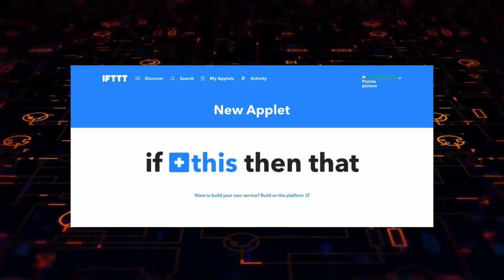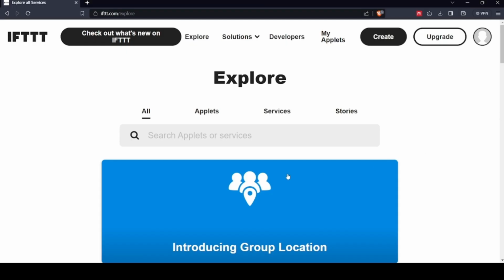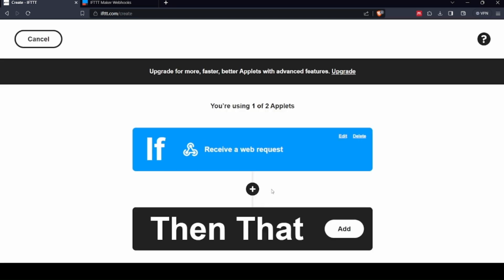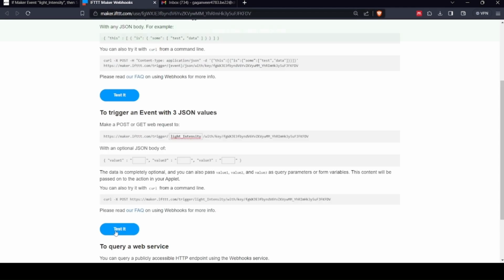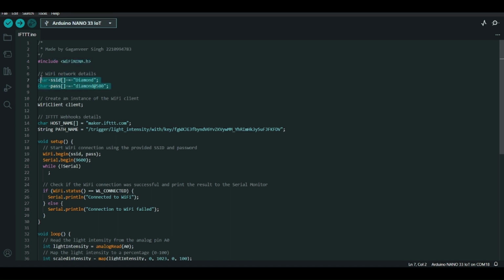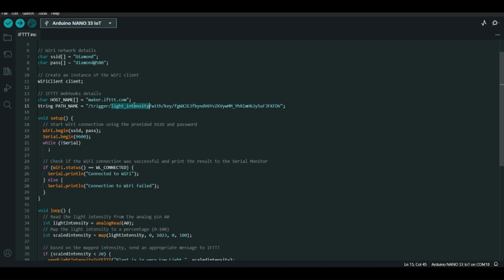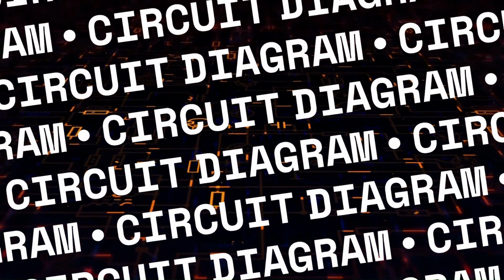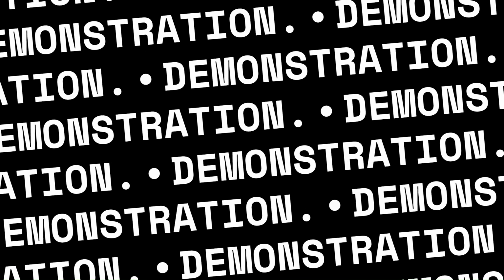IFTTT Trigger | Webhooks | SIT210 Task 3.2C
Creating a IFTTT trigger using webhooks.